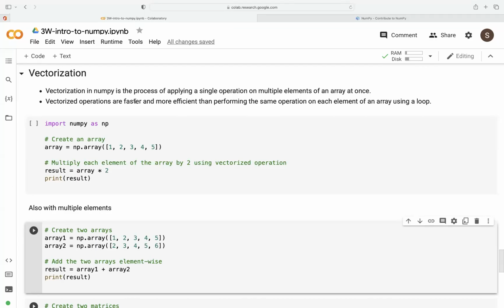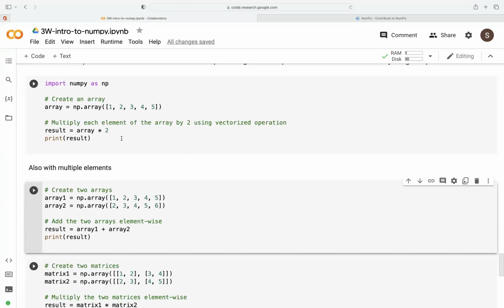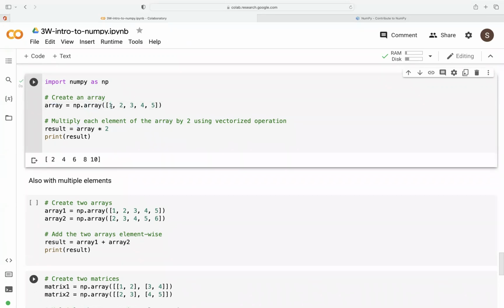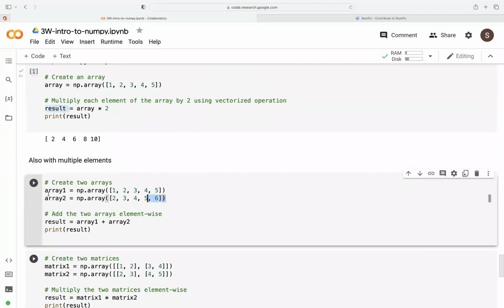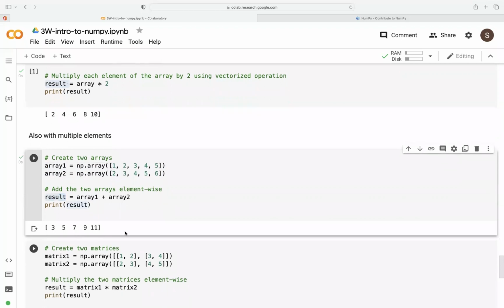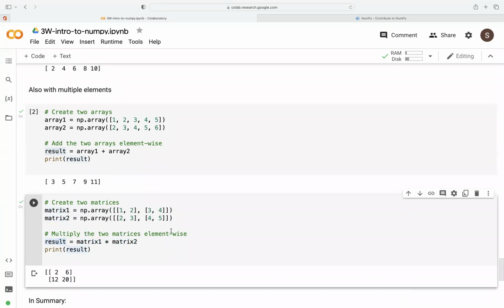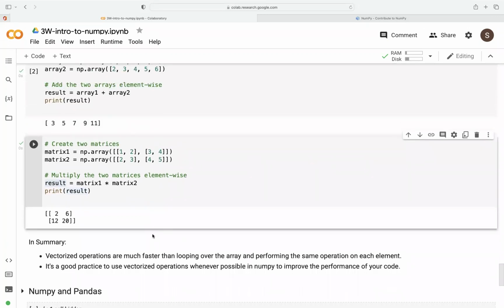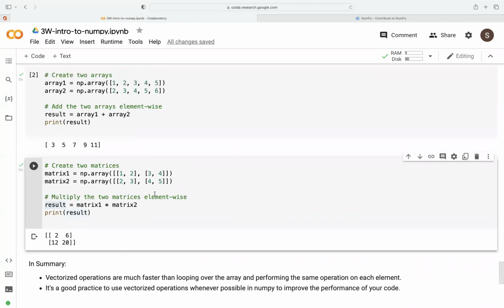Vectorization in Numpy